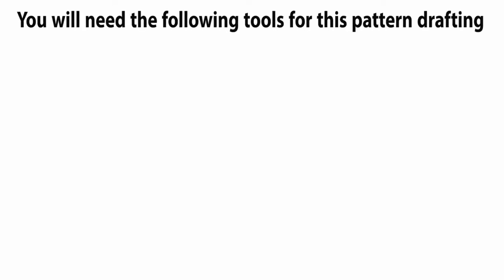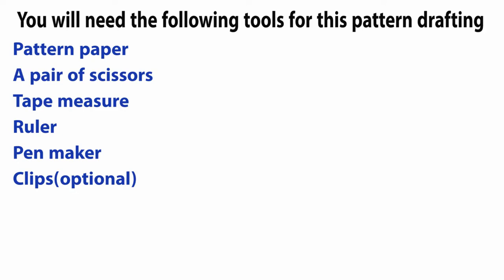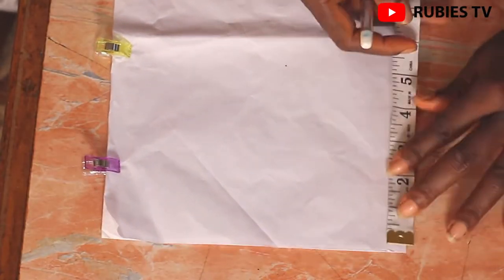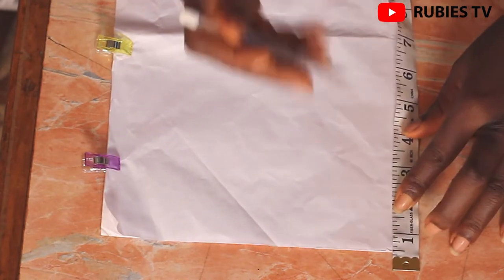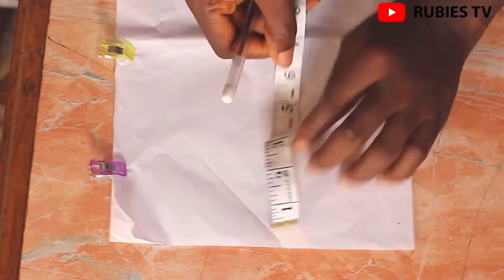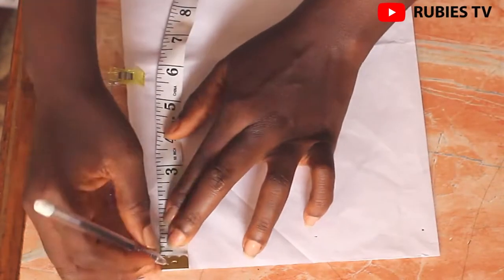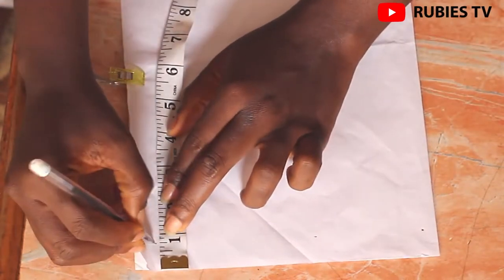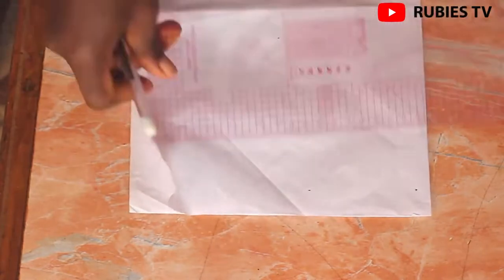How to cut ladies underwear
In this video I demonstrated the easiest method on how to cut ladies underwear in 5 mins. This tutorial is super easy and straight to the point.